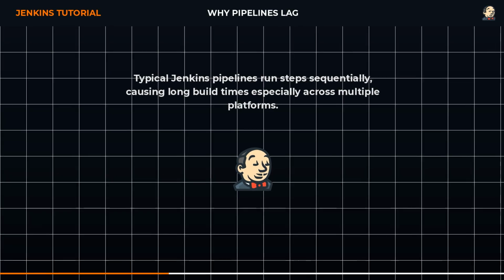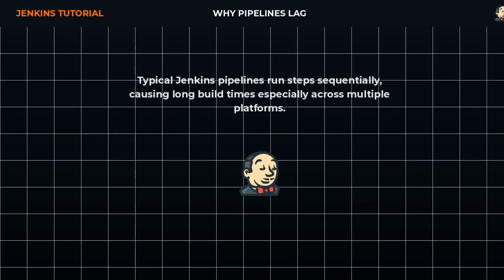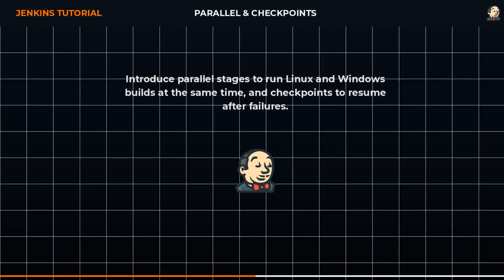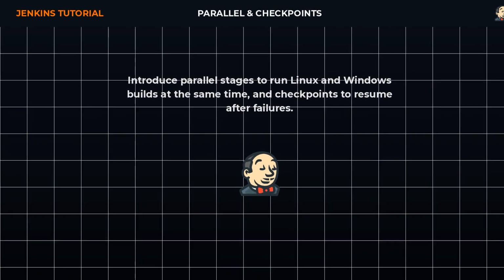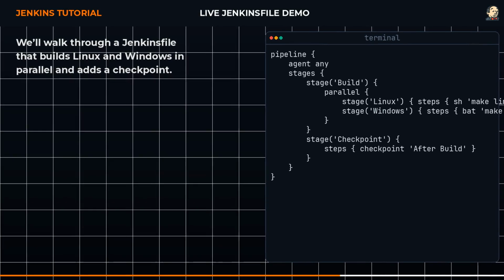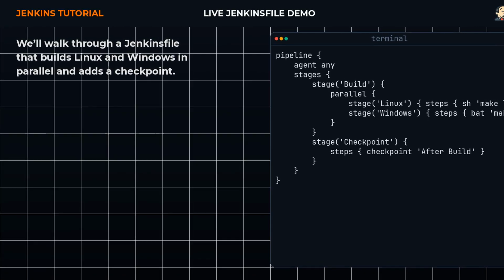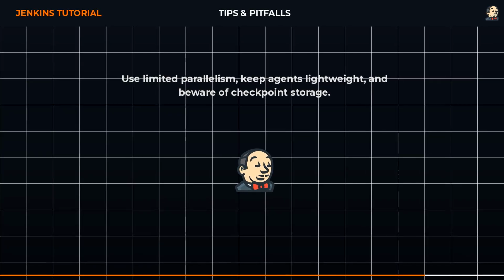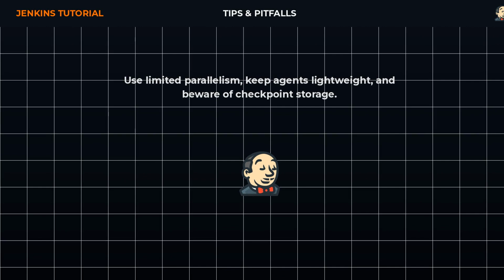Jenkins Pipeline Mastery: Parallel Stages & Checkpoints in 10 Minutes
In this tutorial we dive into Jenkins pipelines and show you how to dramatically cut build times by running jobs in parallel and adding checkpoints for safe restarts. We'll start by explaining why traditional sequential pipelines can become bottlenecks, then introduce the declarative syntax for parallel stages and the checkpoint feature. A live coding walk‑through demonstrates a full Jenkinsfile that builds Linux and Windows agents simultaneously, followed by best‑practice tips to avoid common pitfalls.
00:00 Fast Jenkins Intro
00:16 Why Pipelines Lag
00:33 Parallel & Checkpoints
00:48 Live Jenkinsfile Demo
01:06 Tips & Pitfalls
01:23 Wrap Up
What you'll learn:
- How sequential pipelines waste time across multiple platforms
- Declarative syntax for parallel stages in Jenkins
- Using checkpoints to resume builds after failures
- Live coding of a Jenkinsfile with parallel Linux/Windows builds
- Best practices for resource management and checkpoint usage